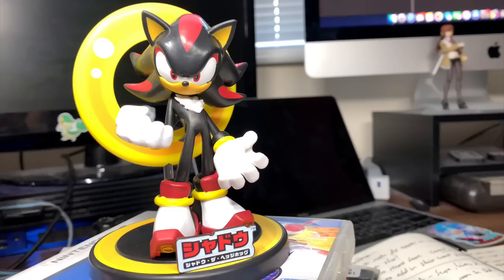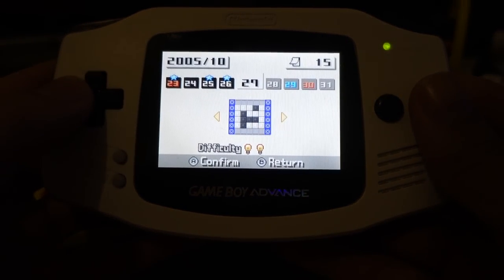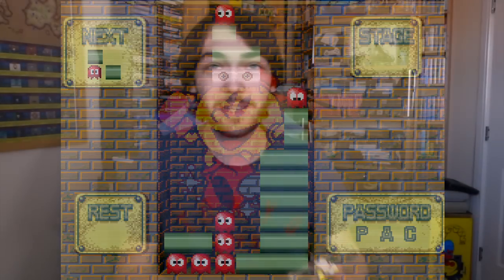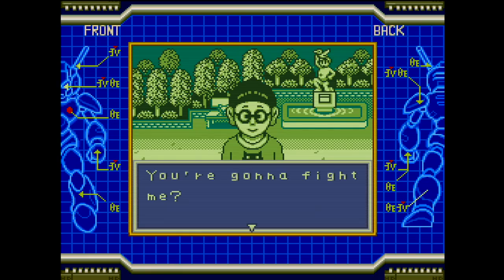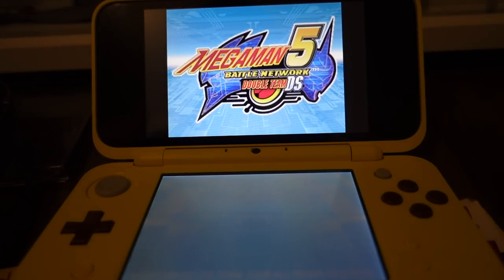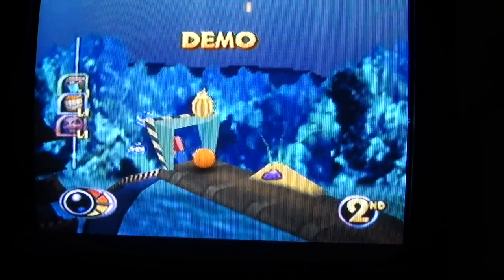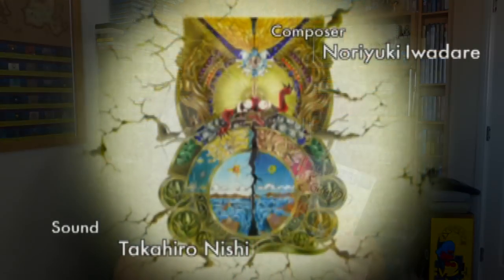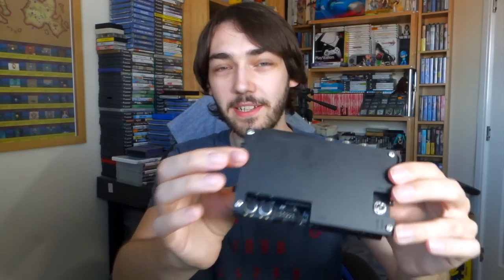Birmingham MCM 2019 - Vlog & Pickups